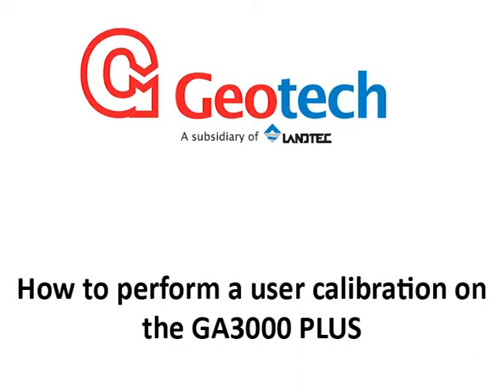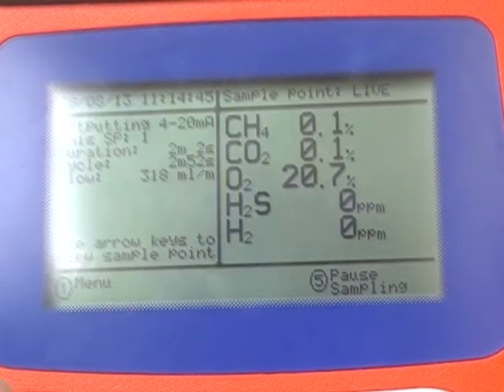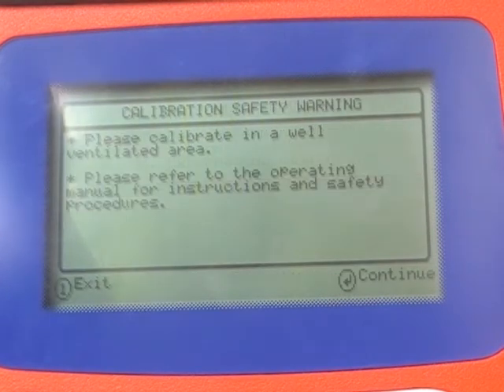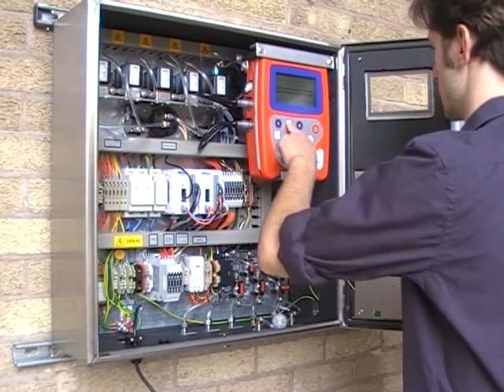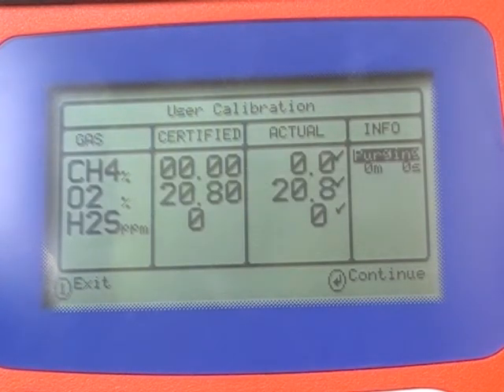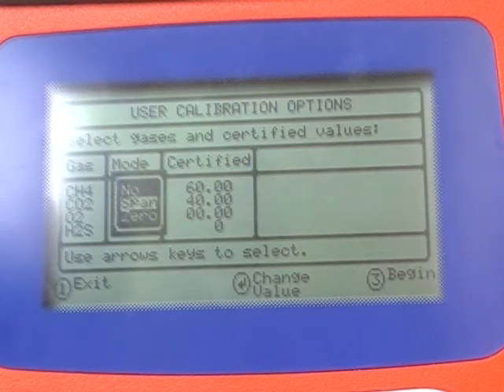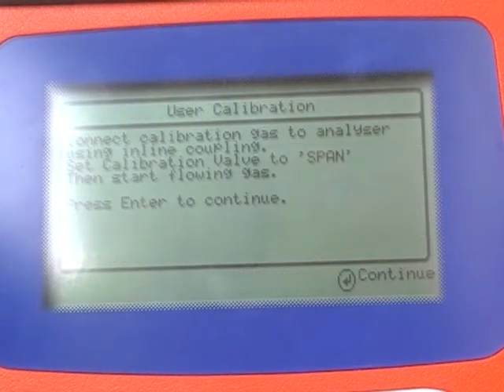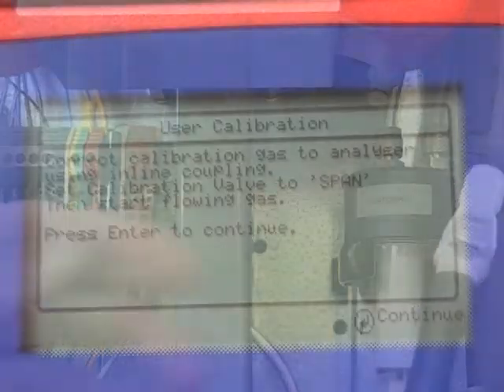User calibration on a GA3000 PLUS fixed gas analyser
How to perform a user calibration on a Geotech GA3000 PLUS fixed landfill gas and biogas analyser